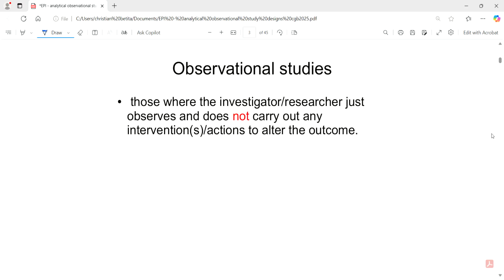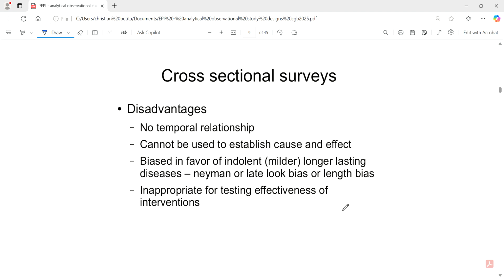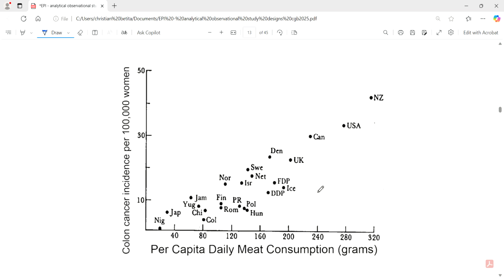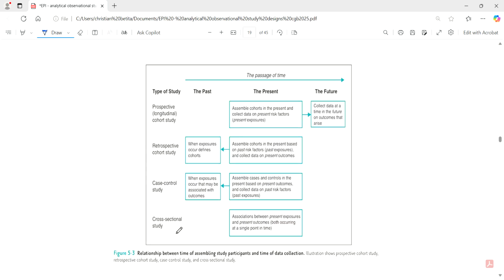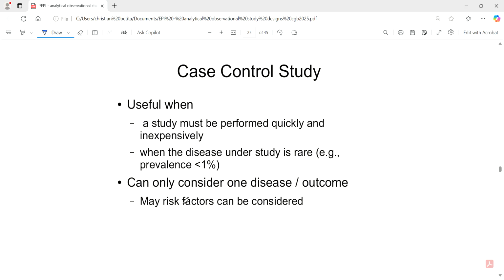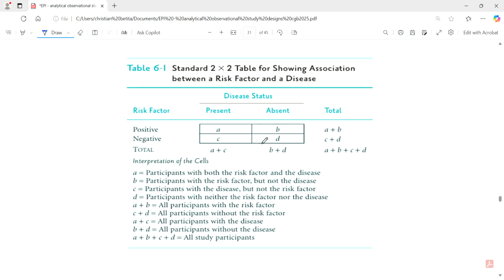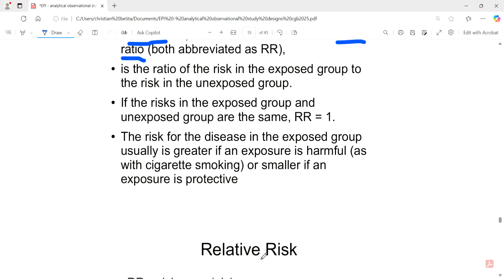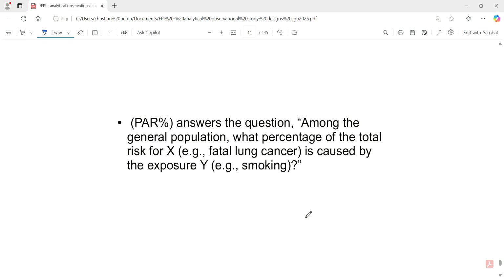Analytical Observational Studies